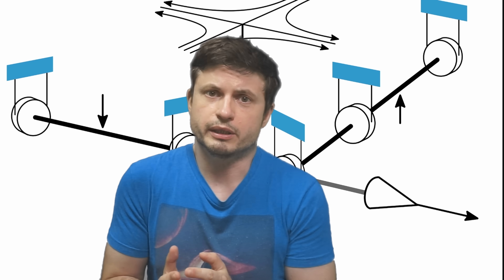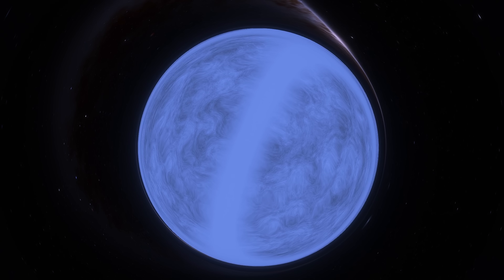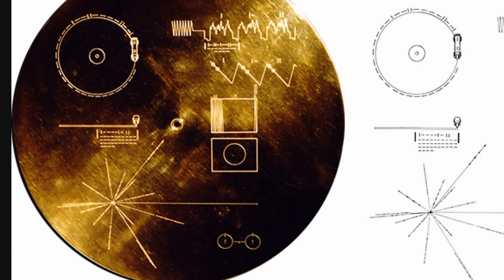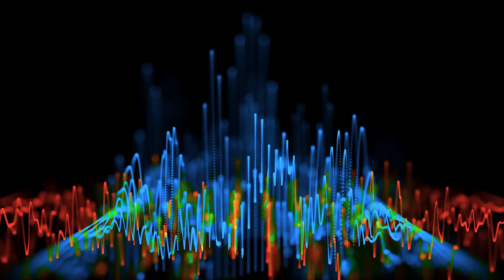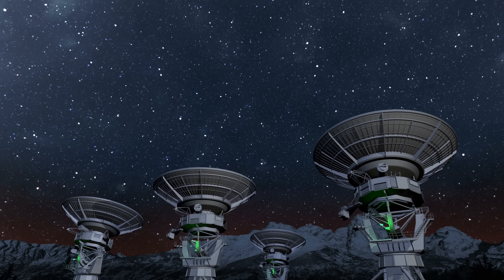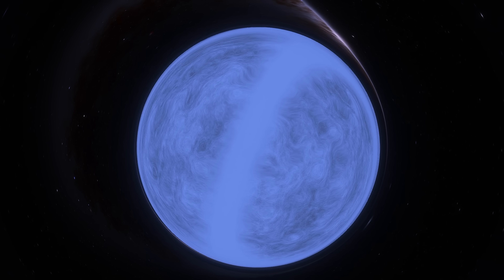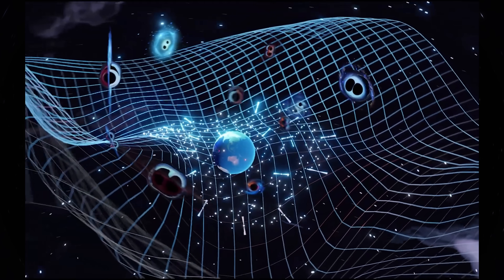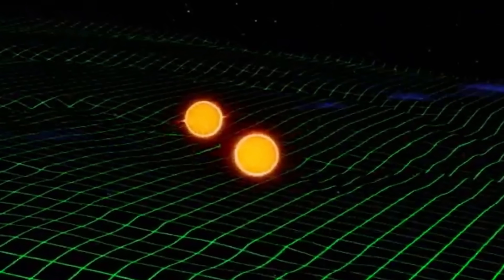Confirmed! Entire Universe Is Ringing Like a Bell At All Times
Hello and welcome! My name is Anton and in this video, we will talk about a major confirmation of the gravitational wave of the universe

0:00 The universe is vibrating
1:00 History of gravitational wave discovery
2:25 How pulsars could detect waves
3:45 How this works
4:40 First discoveries and how it's done
6:10 Why this is important in general
6:40 Most recent confirmation by a massive study
7:30 What's causing this though?
8:35 Preliminary answers
10:00 Conclusions